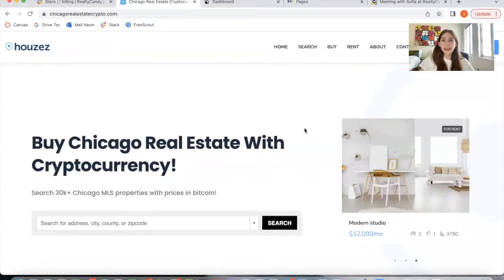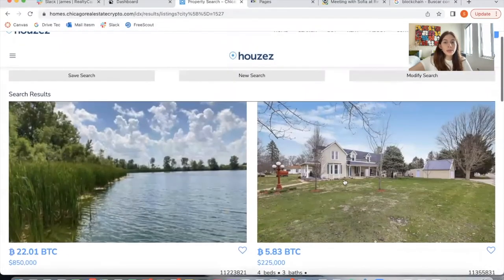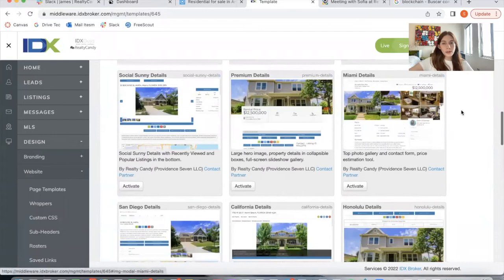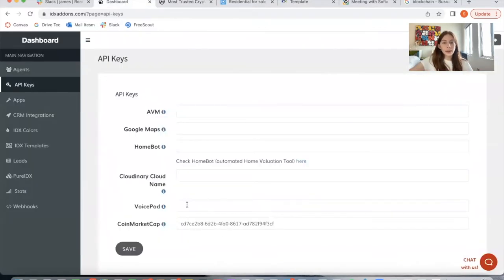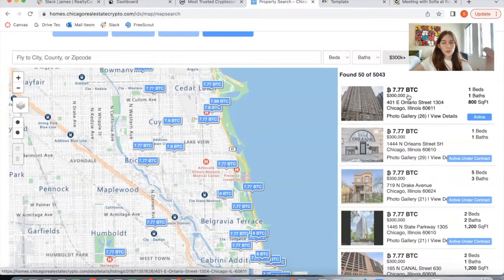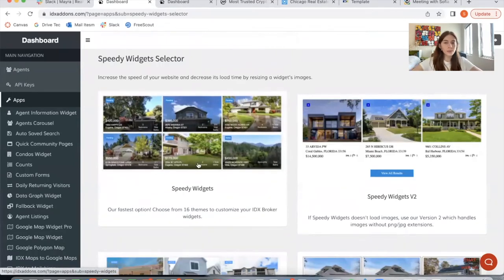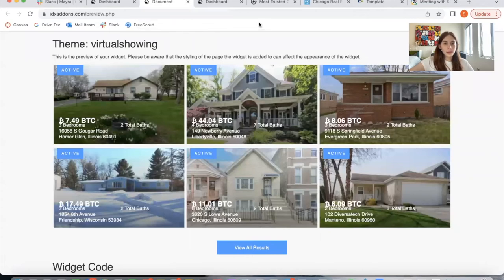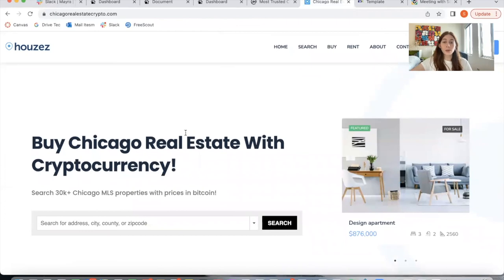Bitcoin crypto-template for your IDX Broker Real Estate site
We have a new Crypto-template for IDX Broker called "Crypto Miami" available for Details and Results pages and another one for our maxima map search template. You can now show your real estate property prices in Bitcoin!

We did IDXConnect on this Chicago site and included our bitcoin templates and widgets. People are really excited to use blockchain on real estate and this website is a great example of that.

To get access to these template, you just need to have an IDXBroker account and become our client. If you're not our client already, send an email that says "We want to use RealtyCandy as the IDX developer on our IDX accounts." It's fast, free and easy. Your payments and IDX Broker dashboard stays exactly the same, we just take care of your tech support.